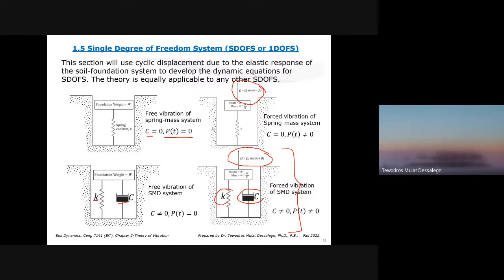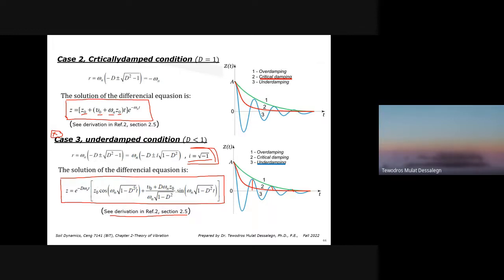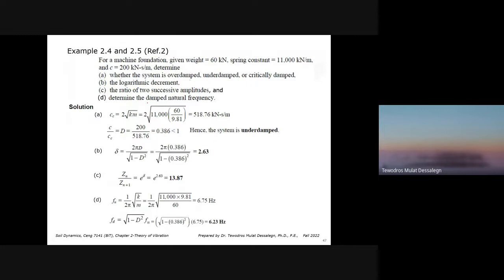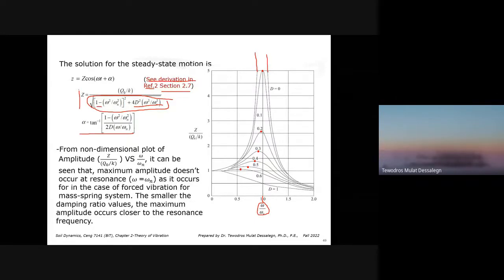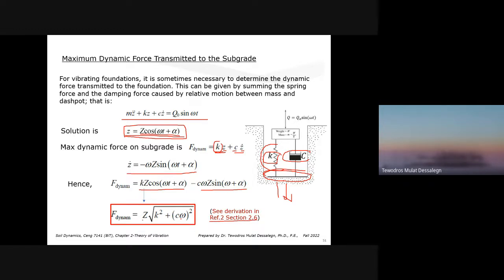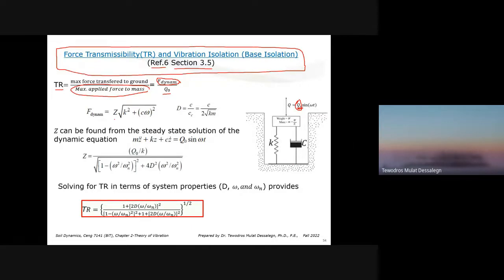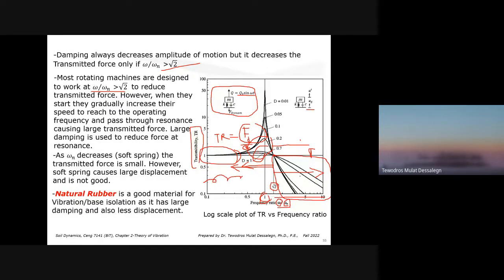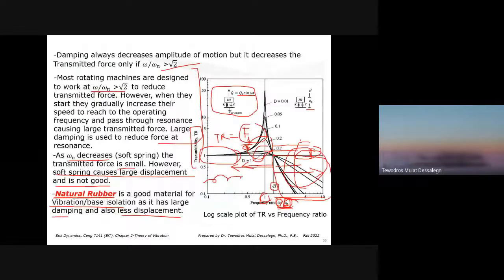7 - Soil Dynamics - Chapter 2 - Theory of Vibration Part 4 of 5